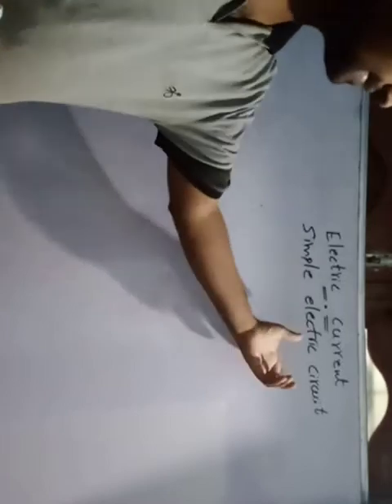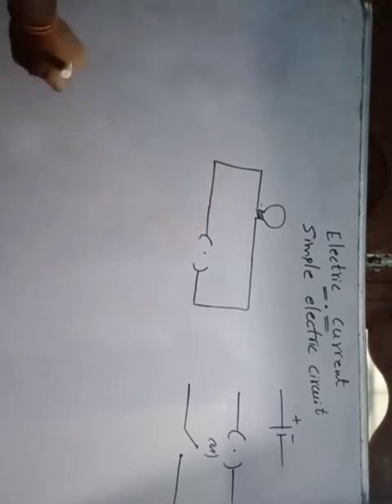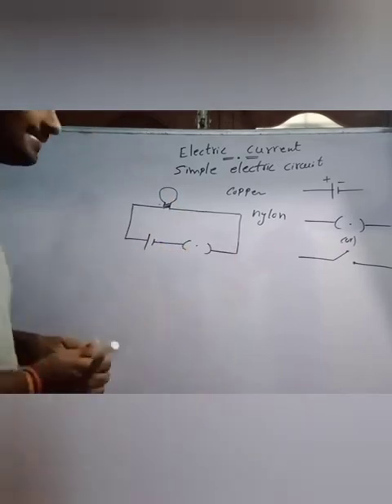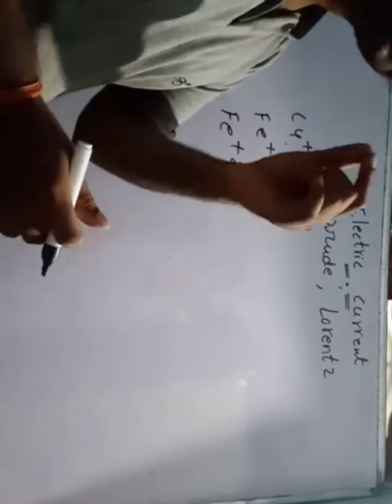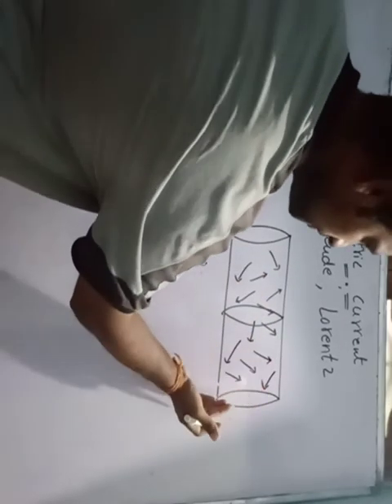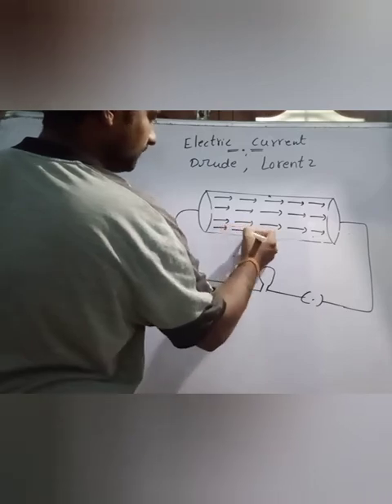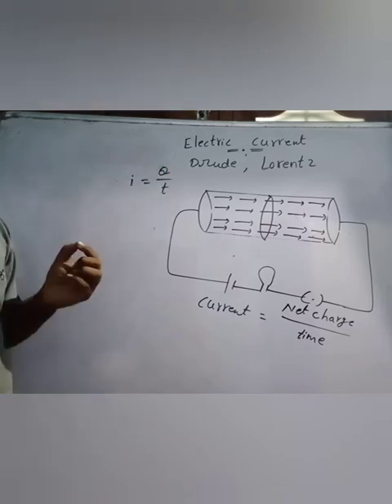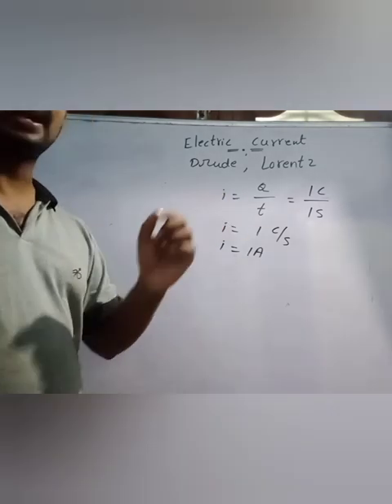suryadeep EM School